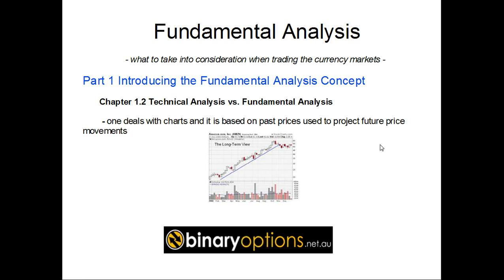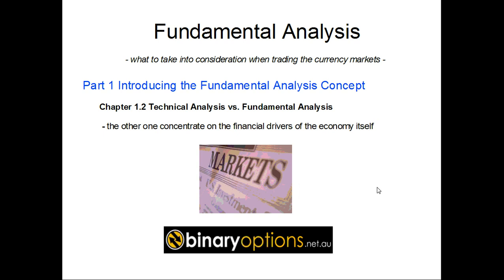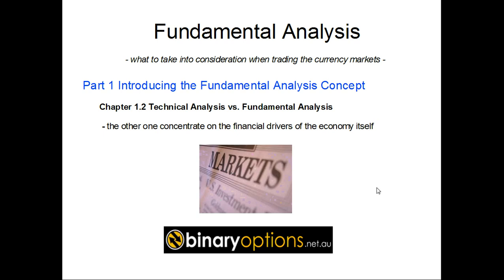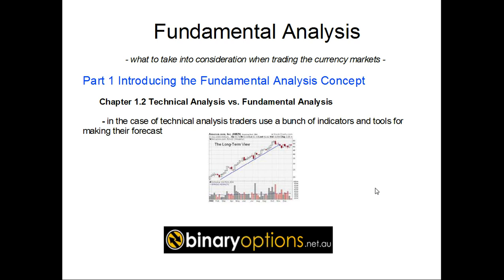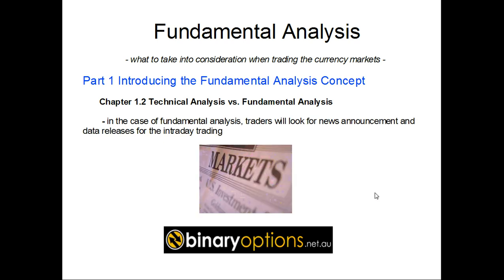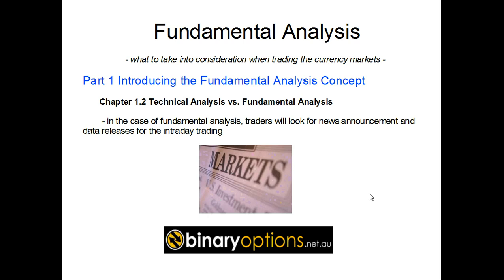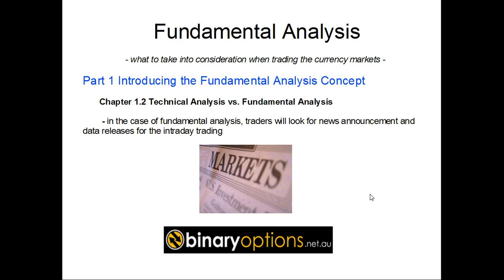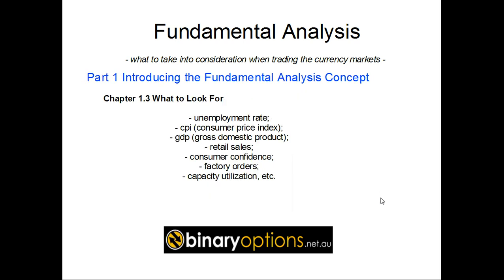Technical Analysis vs Fundamental Analysis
There is a controversy in the financial world involving the usefulness of the technical analysis on one hand, and the fundamental analysis on the other hand, in the sense that there are some traders that do trade only based on technical setups, not even caring about why a certain price moves as long as it is moving, and there are other traders that trade only in light of the economic releases that are about to hit the markets and they do not have any technical analysis on that specific price whatsoever.